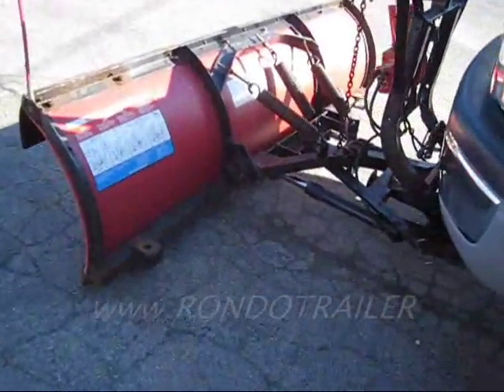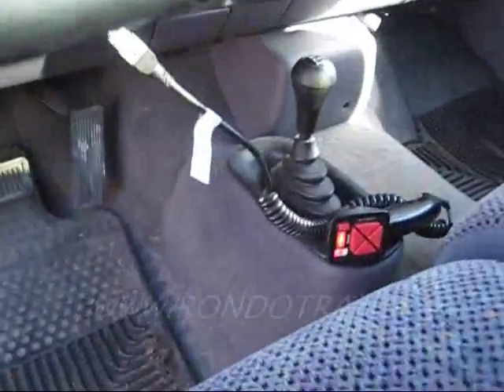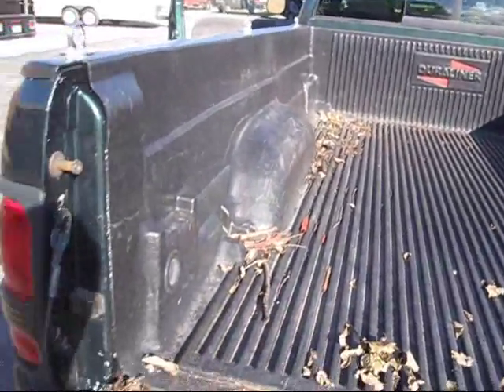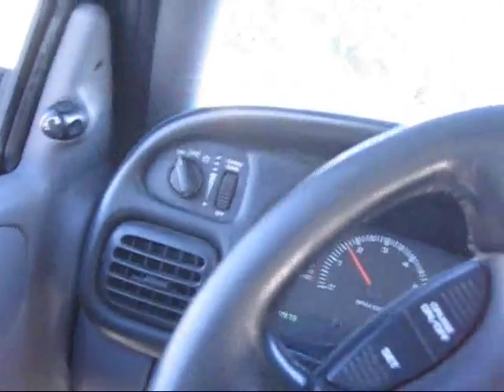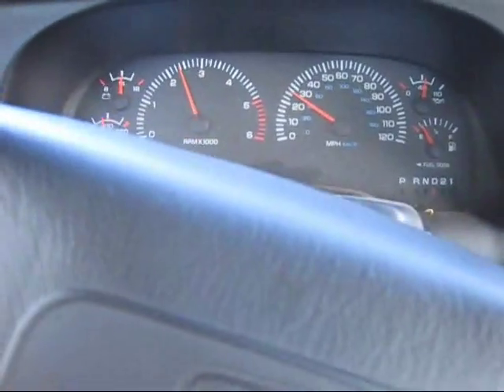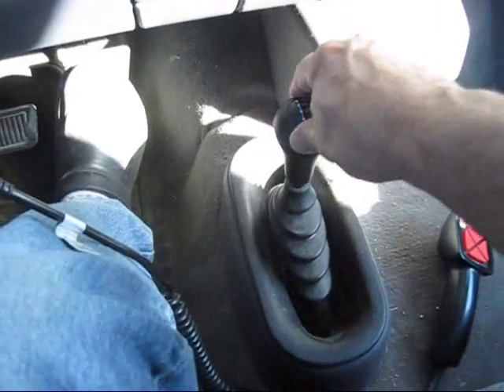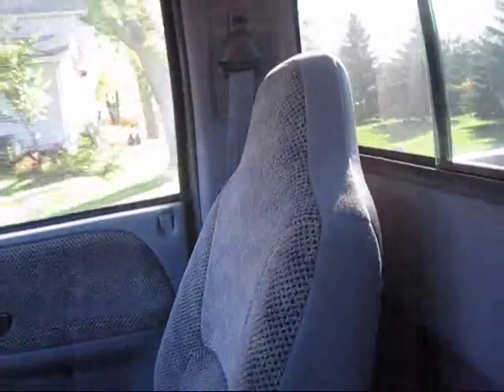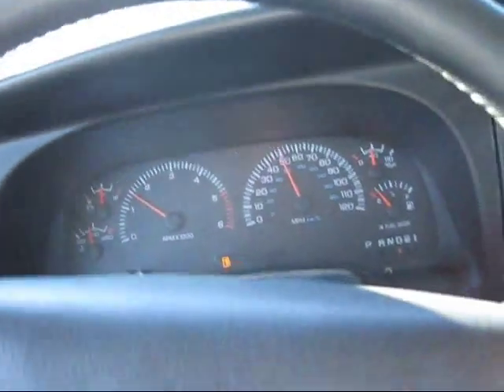2000 Dodge 2500 4x4 5.9 57K miles! Western unimount 7 5' snow plow poly face $old, Thanks!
2000 Dodge 2500 4x4 5.9 57K miles! Western unimount 7 5' snow plow poly face Sold, see what U missed! 1712
$old! Thank You.